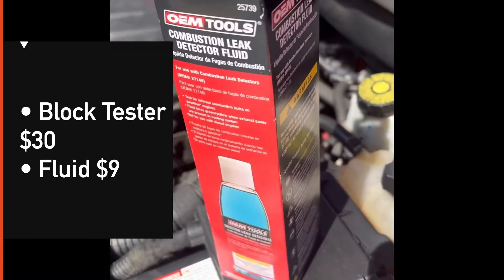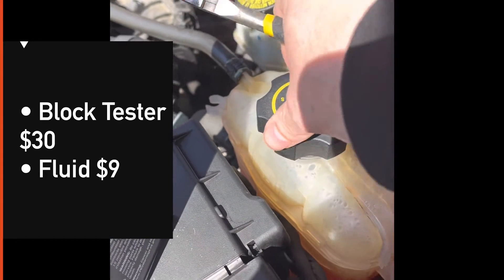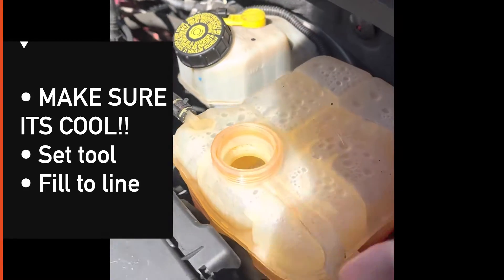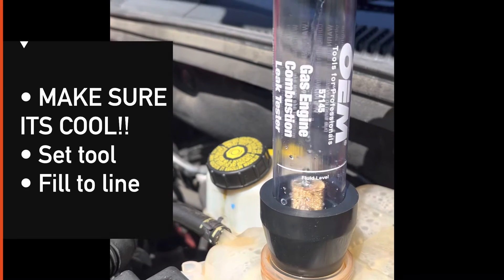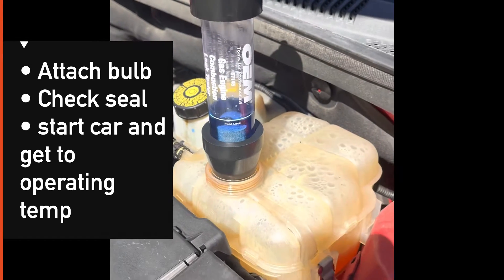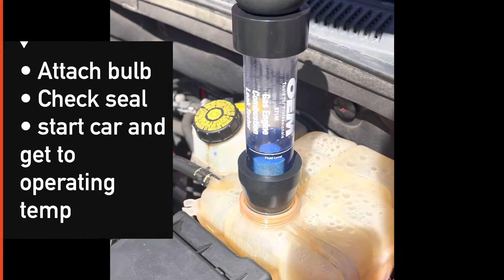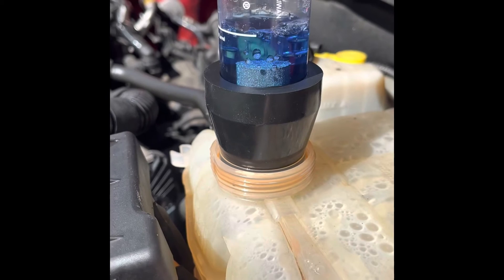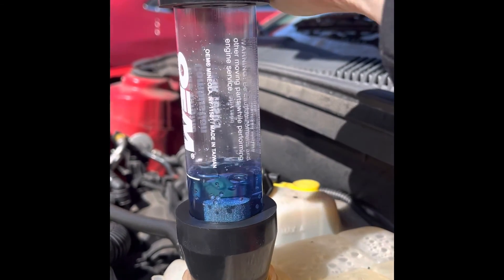OEM Tools Block Tester - Have I blown my HEAD GASKET??!!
To determine if you have a bad head gasket.

Tool and fluid I used was from AutoZone:

1. Tool ($28 as of 30 March 2023)

2. Fluid ($9 as of 30 March 2023)